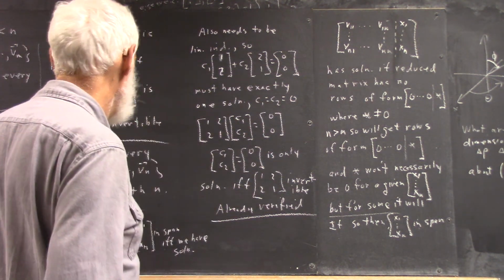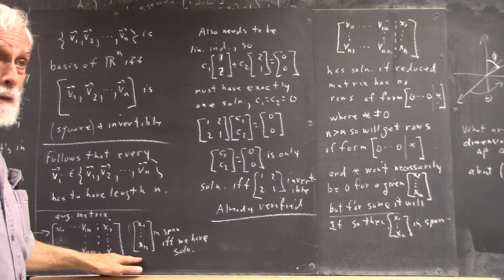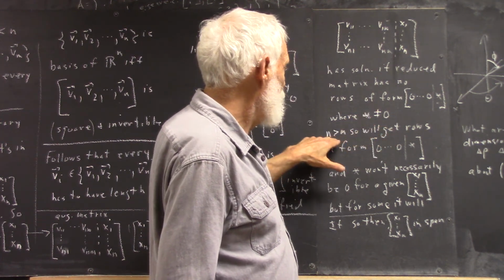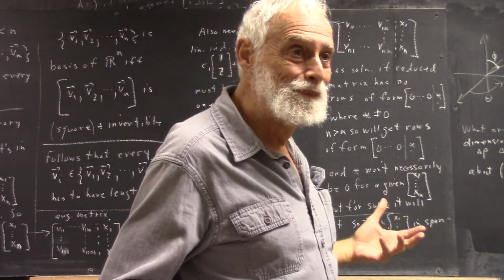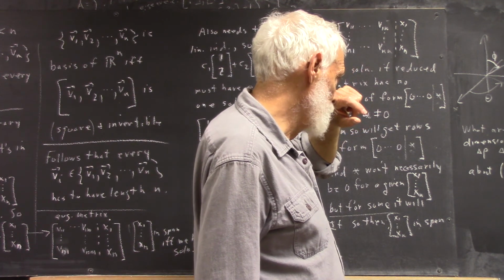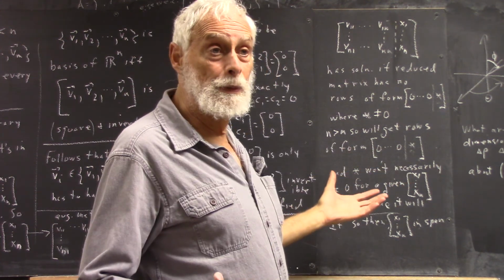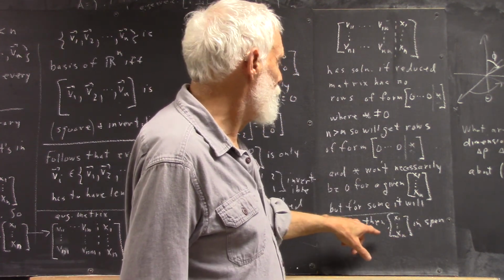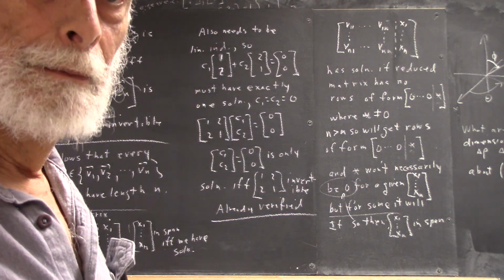daglin 3273 condition for vector in Rn to be in span of set of fewer than n vectors general vector